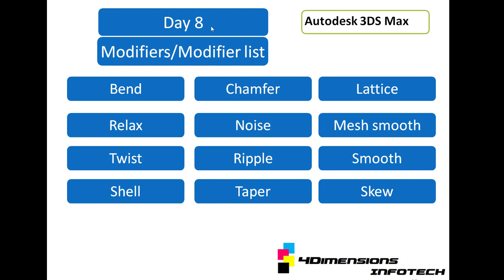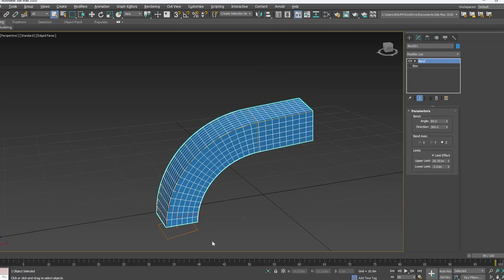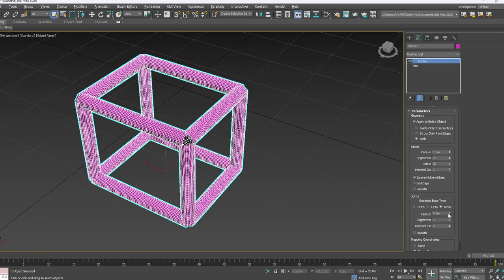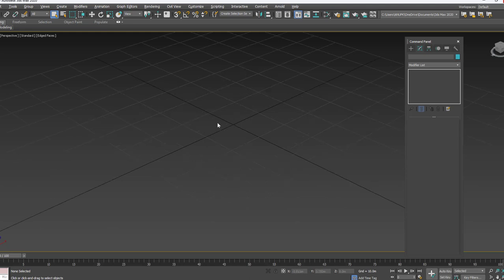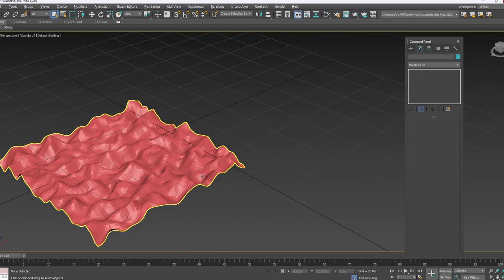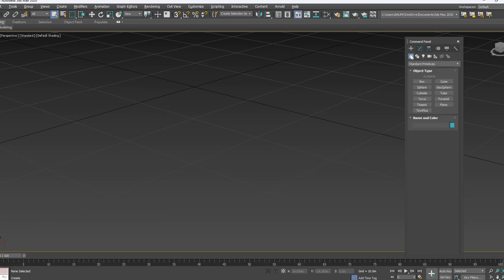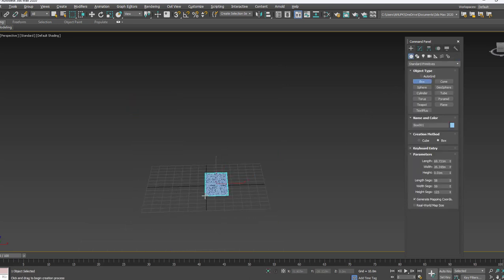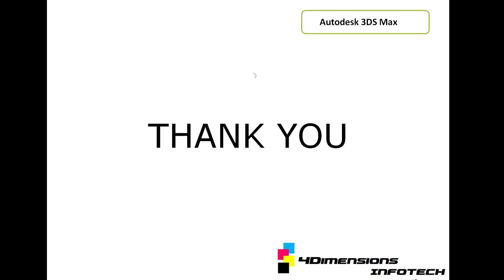3ds Max Session 8: Modifiers and Modifier List in English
In Session 8 of the 3ds Max tutorial series, we will explore the powerful Modifiers and the Modifier List. Modifiers are essential tools in 3ds Max that allow you to make changes to your geometry non-destructively, giving you more flexibility and control over your 3D models.

Here’s what you will learn in this session:

Understanding Modifiers:
Learn what modifiers are and how they are used to transform geometry.
Understand the concept of non-destructive modeling.
Explore how modifiers can be stacked and adjusted in a flexible way.

Types of Modifiers:
Introduction to the most common modifiers such as Edit Poly, Bend, Taper, and TurboSmooth.
Learn how each modifier affects the geometry and its use case.
Explore specialized modifiers like FFD (Freeform Deformation) and UVW Mapping for texture manipulation.

Modifier List:
Learn how to access and navigate the Modifier List in 3ds Max.
Understand how to organize and apply multiple modifiers to objects.
Explore the stack-based system that lets you adjust the order and hierarchy of modifiers.

Practical Exercises:
Apply different modifiers to a simple shape to see their effects.
Learn how to use modifiers to refine and finalize your models, such as adding smoothness, bending, or twisting effects. Understand how modifiers can be adjusted at any time to fine-tune your design.

By the end of this session, you will be able to effectively apply and manage modifiers to create complex, editable models that can be modified at any point in your design process.